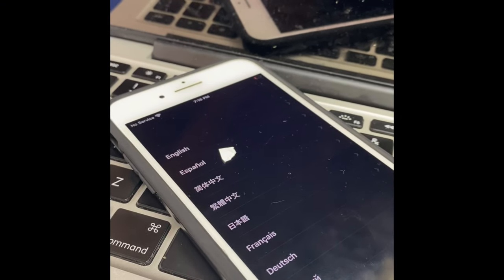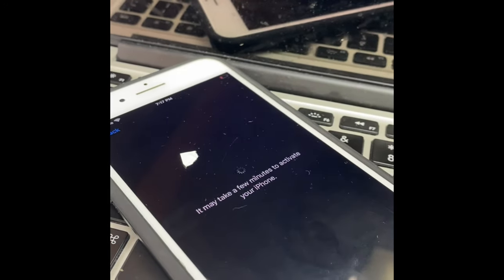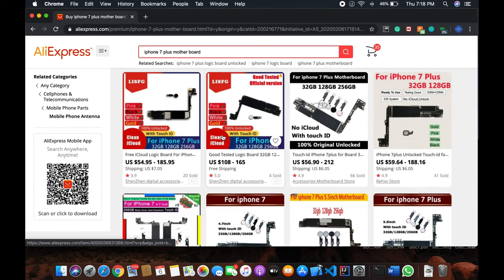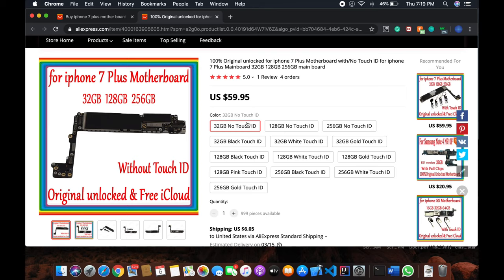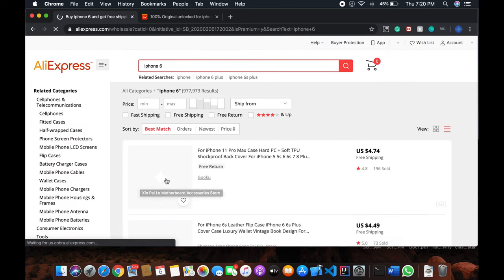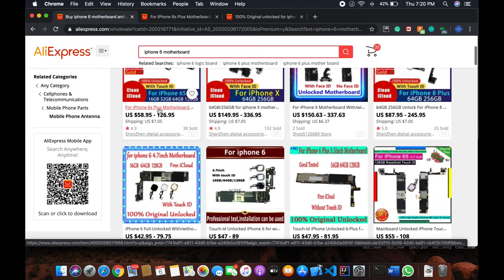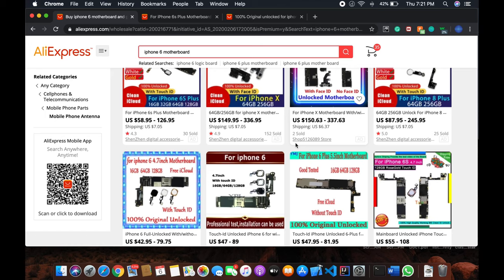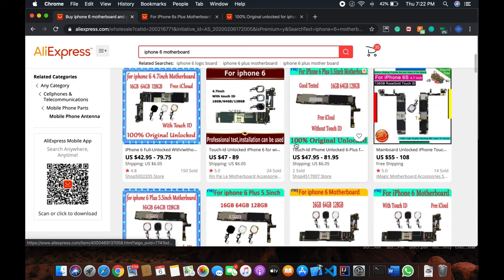How to bypass Iphone Activation lock || 100% works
I have watched lots of youtube videos and searched for various websites I was not able to fix my phone and I finally got a solution. Watch till end you will understand how I fixed it.